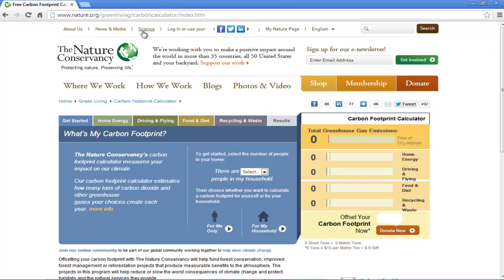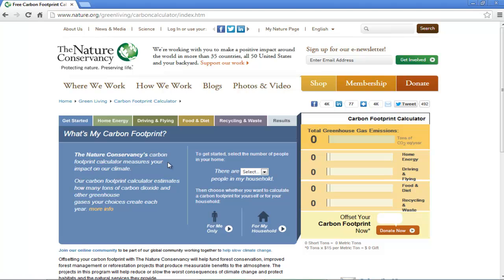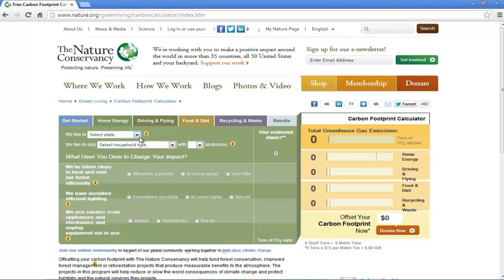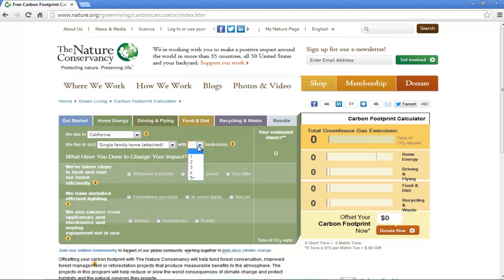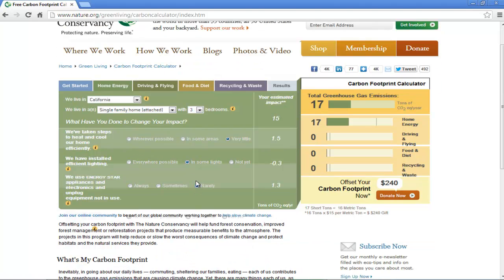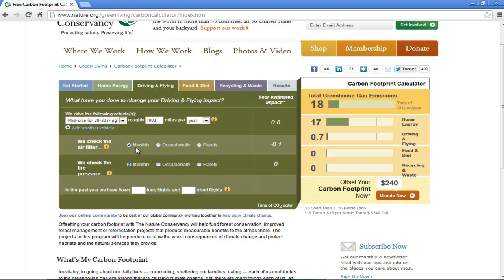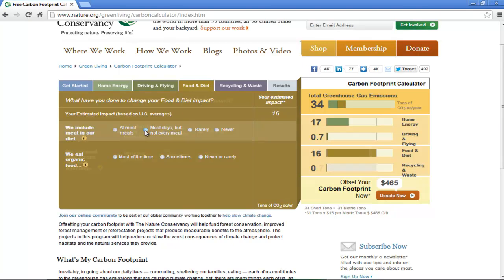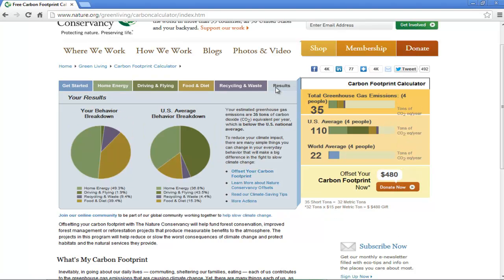How to Calculate Carbon Footprint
Calculate carbon footprint. Find out the gas emission count your household is responsible for by answering the behavioral questions measuring your impact.

In this tutorial, we will teach you how to calculate carbon footprint. The online carbon footprint tool helps you calculate your impact on the climate. It estimates the total number of tons of carbon dioxide and other greenhouse gases our choices create each year.

Follow this step by step guide to learn how to calculate carbon footprint.
First of all, open a web browser of your choice and insert the following in the address bar:
Nature.org/greenliving/carboncalculator/index.htm

Step 2 -- Choose the number of members in your household

This will open up the web page of nature conservancy. Their aim is to protect the nature and preserve life. Their online carbon footprint tool helps you calculate your impact on the climate. It estimates the total number of tons of carbon dioxide and other greenhouse gases our choices create each year. In order to get started, choose the number of members in your household. Also, you can calculate the impact for yourself alone or your entire household. For the purpose of this tutorial, we will select 4 and then click on the "for my household" button.

Step 3 -- Home Energy

In the next page, select where you live. Next, you'd be asked to select the household type and the number of bedrooms available at your place. Then you'd have to answer questions regarding your home energy as truly as possible. There will be three questions with three options for each.  Options will range from environment friendly measures to no precautionary measures.

Step 4 -- Driving & Flying

Once you are done, go to the driving & flying tab. Here select, the vehicle that you drive and then answer the questions below to record your driving and flying impact.

Step 5 -- Food & Diet Impact

Next, go to the food & diet tab and answer the questions here in order to calculate your food & diet impact. Once you have answered the questions for the recycling & waste tab, click on the results tab.

Step 6 -- View behavior breakdown

On the results page, you'd have pie charts from where you can compare your behavior breakdown against the U.S Average behavior breakdown. You can view the average carbon and calculate & compare the individual stat with the normal trend.

Step 7 -- View Carbon Footprint calculation

On the right hand side, you'd have the final carbon footprint calculator results. There, you can compare your household gas emissions from that of the US. Furthermore, you can compare your household average with the world average as well. Carbon Footprint can be calculated in this manner.